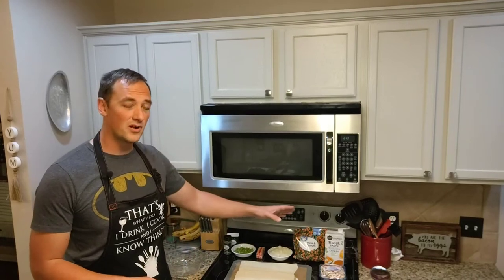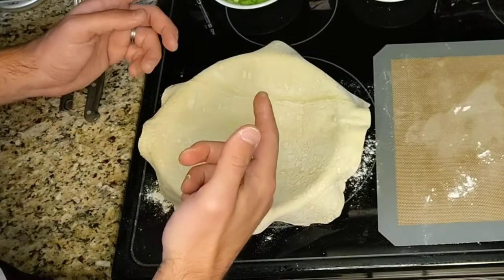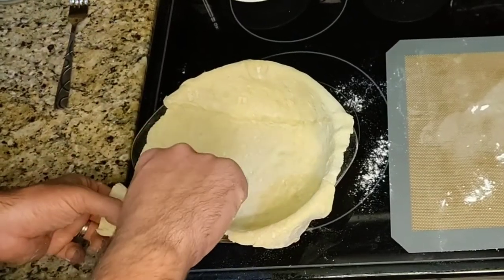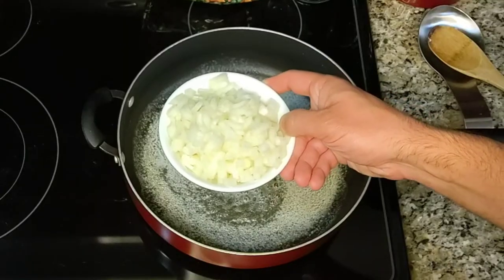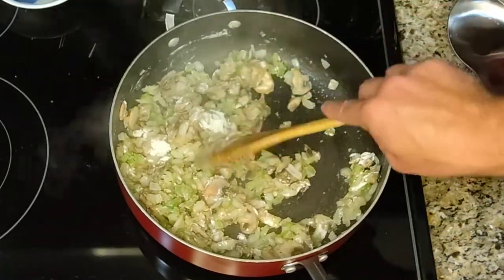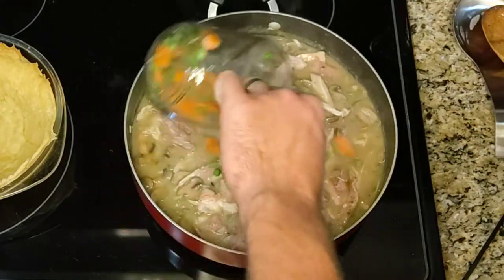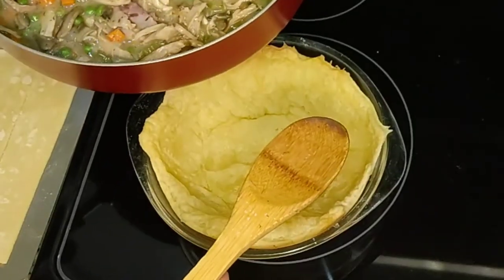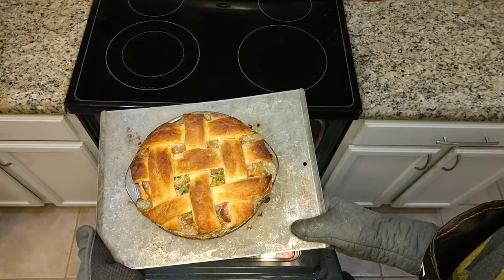Budget BBQ - Turkey Pot Pie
The Budget BBQer is all about creating excellent home made barbecue without breaking the bank. We explore how to make less expensive cuts into tasty meals and how to take expensive cuts and stretch them out to get the most for your money.

Using leftover smoked turkey...

Recipe:

• 1 pkg. (17.3 ounces) Pepperidge Farm® Puff Pastry Sheets, thawed
• 1/3 cup butter
• 2 stalks celery, sliced
• 3 medium onions, chopped (about 1 1/2 cups)
• 8 oz. mushrooms, sliced (about 3 cups)
• 1/3 cup all-purpose flour
• 3 1/4 cups Chicken Broth
• 1 tsp. dried thyme leaves, crushed or 1 tablespoon minced fresh thyme leaves
• 1/2 tsp. ground black pepper
• 3 cups cubed cooked turkey
• 1 pkg. (approx 2.5 cups) frozen peas and carrots

1. Heat the oven to 400°F. Unfold the pastry sheet on a lightly floured surface. Roll the pastry sheet into a 12-inch square. Press the pastry into a 2-quart round casserole. Trim the excess pastry. Prick the pastry thoroughly with a fork. Place aluminum foil onto the surface of the pastry.

2. Bake for 25 minutes. Remove the aluminum foil.

3. Heat the butter in a 12-inch skillet over medium heat. Add the carrots, celery, onions and mushrooms and cook for 5 minutes or until the vegetables are tender-crisp, stirring occasionally. Add the flour and cook and stir for 3 minutes or until the flour is golden brown. Slowly stir in the broth and heat to a boil. Cook and stir until the mixture boils and thickens.

4. Stir in the thyme, black pepper, chicken, and peas and carrots. Remove the skillet from the heat.

5. Unfold the remaining pastry sheet on a lightly floured surface. Cut the pastry sheet crosswise into 6 (1 1/2-inch thick) strips.

6. Spoon the chicken mixture into the casserole. Weave a lattice pattern over the filling with the pastry strips. Trim any excess pastry. Place the casserole onto a baking sheet to catch any overspill.

7. Bake for 45 minutes or until the filling is hot and bubbling and the pastry is golden brown.